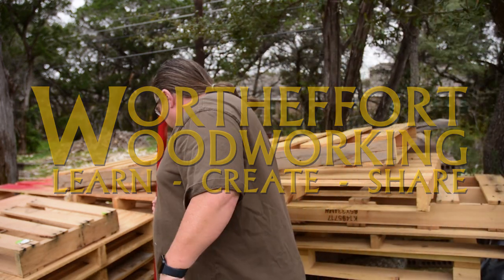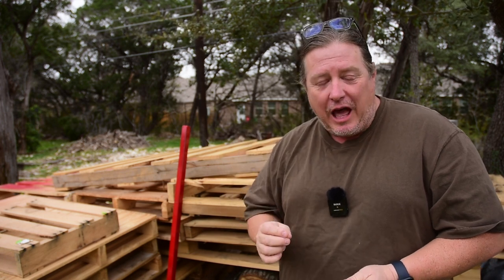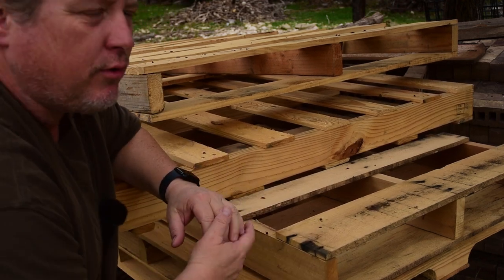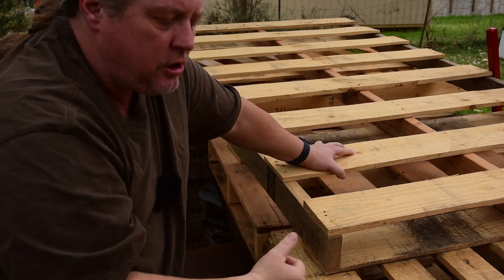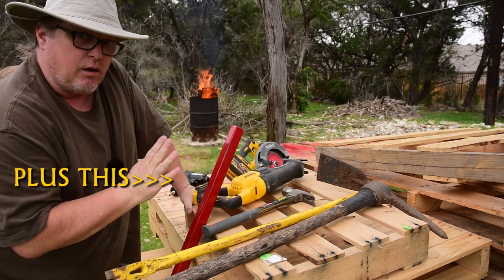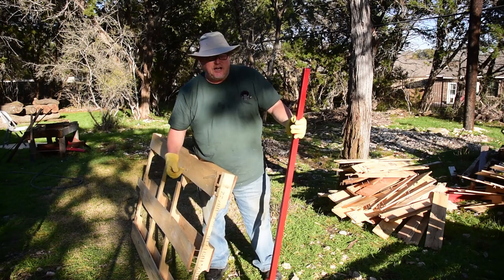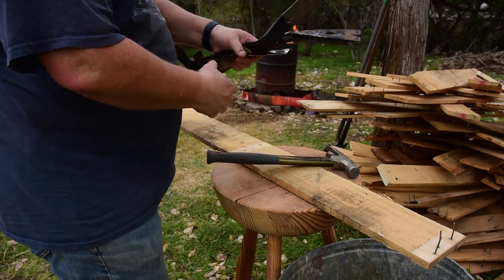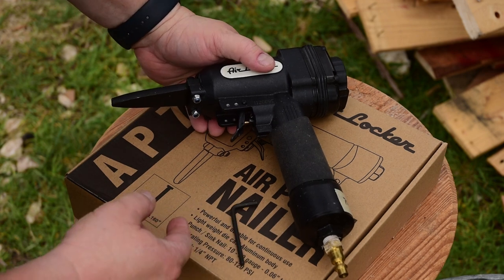How to Choose and Break Down Pallets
Call me a hypocrite. I normally dislike pallet wood and pallet wood projects. But even my snooty brain understands there is a place for such material. Unfortunately I go through waves where I do a lot of those types of projects and need to break down large swaths of pallets into project material.

In this video I try some "new to me" techniques and tools to reduce my frustrations at this process and improve efficiency so time is not wasted. I'll also cover the ways I've disassembled pallets in the past.

Tools & Material Used in this video:
* Air Locker Nail Punch
* Dewalt Air Compressor
* Dewalt Recip Saw
* Stanley Super Wonder Pry Bar